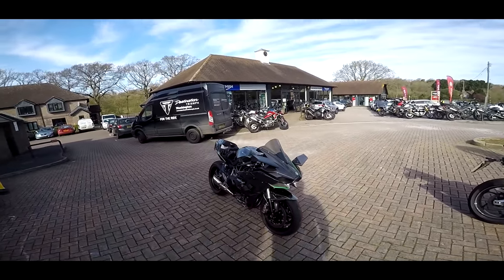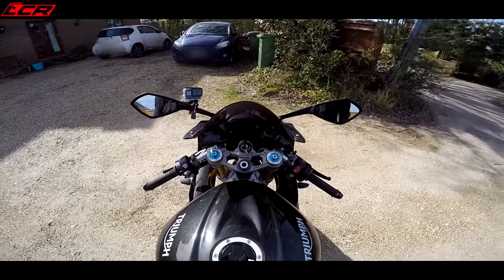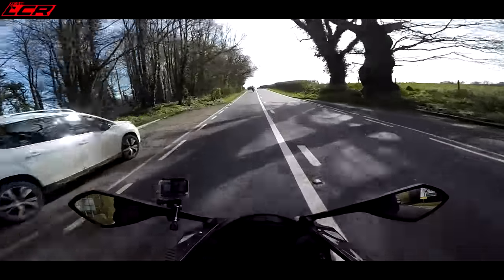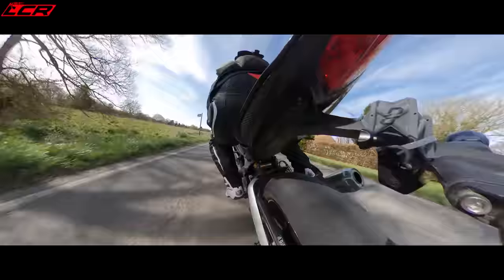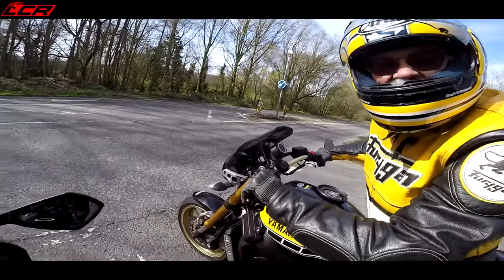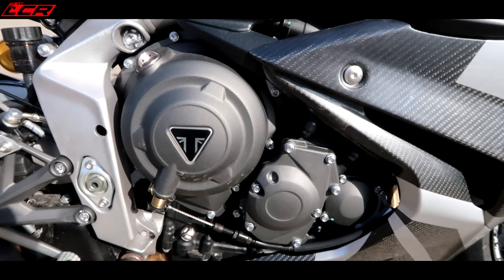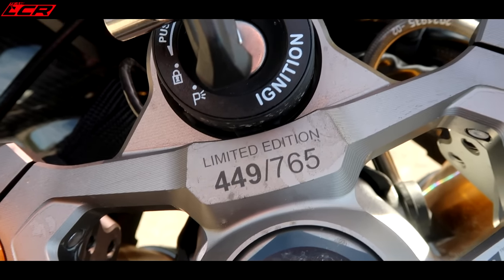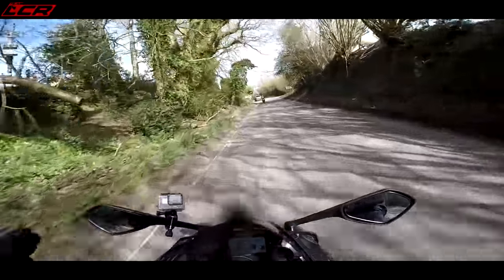Triumph 765 Daytona Moto2 ROAD TEST | The ULTIMATE Daytona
Triumph 765 Daytona Moto2 -

I was lucky enough to get the opportunity to ride the limited edition Moto2 765 Daytona thanks to those amazing people at Destination Triumph and Simon the bikes owner.

This is a rather spirited ride but in my defence I was only trying to keep up with Simon. Boy he doesnt hang around!
(THIS WAS RECORDED PRIOR TO THE ISOLATION RESTRICTIONS AROUND THE COVID19 OUTBREAK)

Massive thanks to my channel supporters:
Motorcycle Dealers:

LC